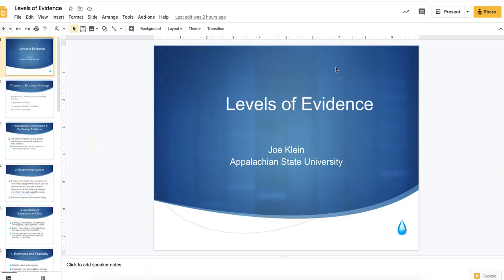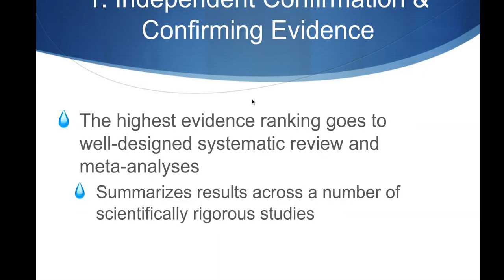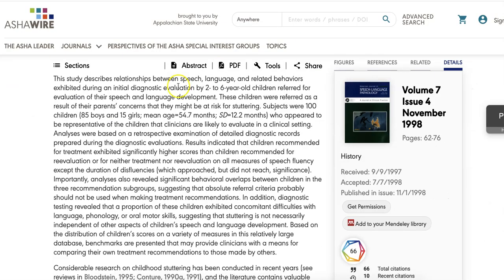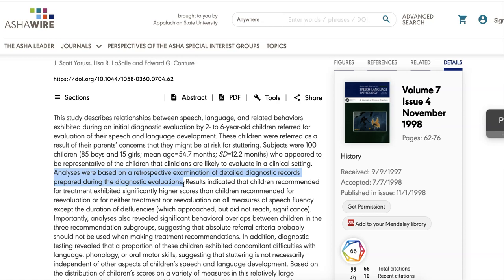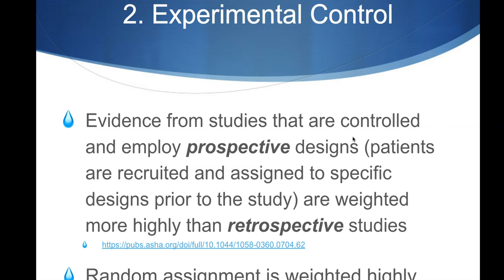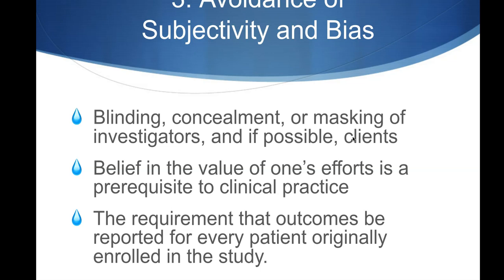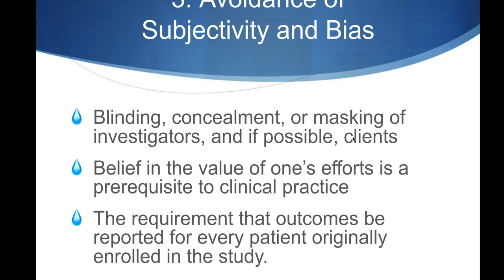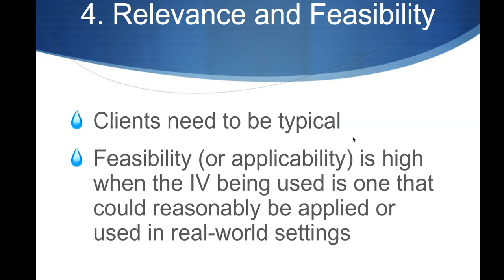Levels of Evidence, Part 1